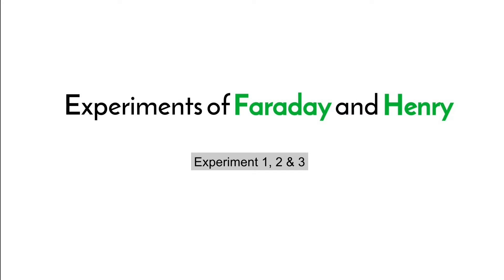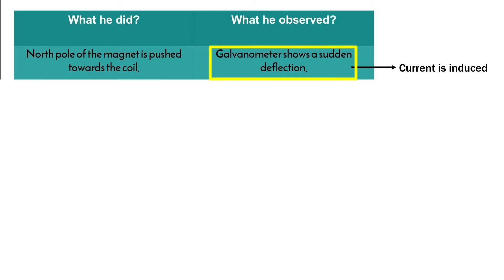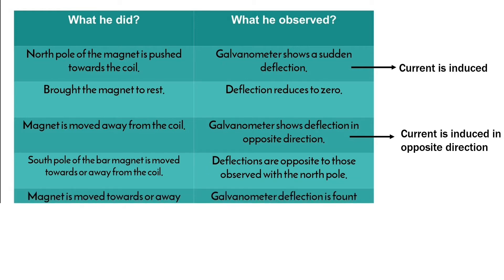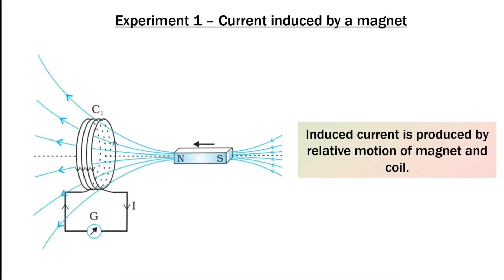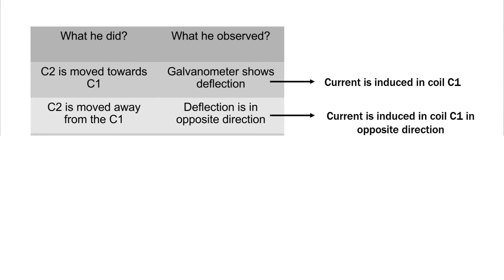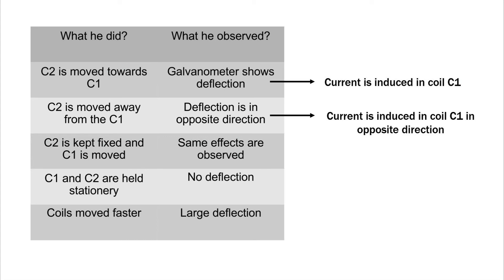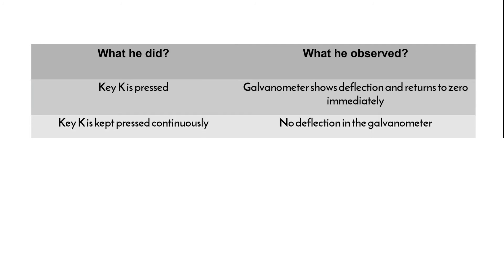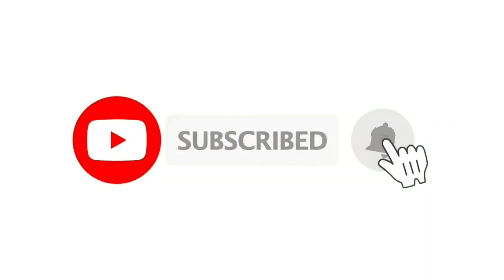Experiments of Faraday and Henry | Electro Magnetic Induction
In this video, we will study about the 3 experiments performed by Faraday and Henry.

Experiment 1 - Current induced by magnet
Experiment 2 - Current induced by current
Experiment 3 - Current induced by changing currents